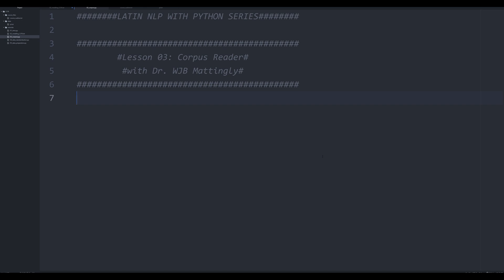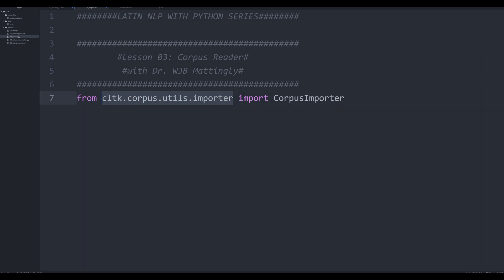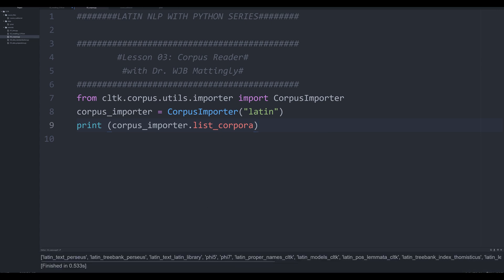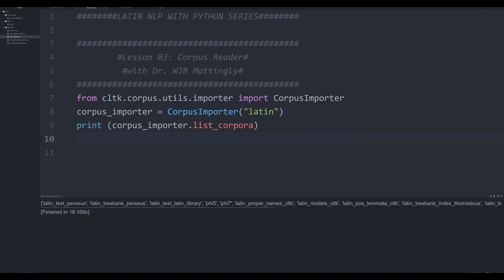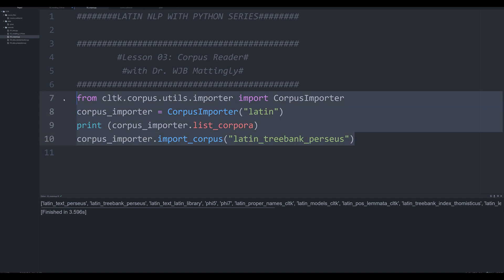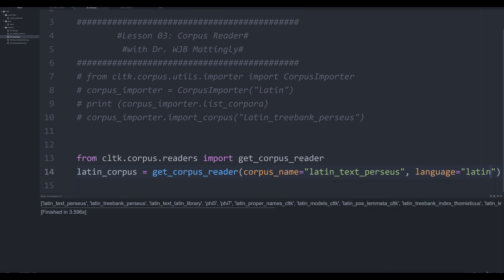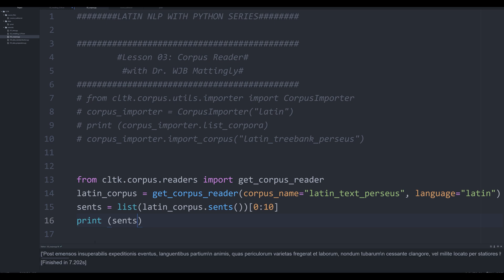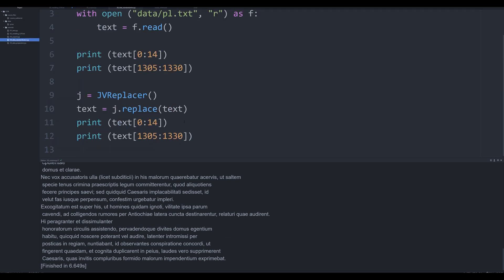CLTK Corpus Reader (Latin NLP with Python 03)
In this video, I show you how to download and install corpora via the corpus importer and I show you how to open the corpora via the corpus reader.

THE CODE:
from cltk.corpus.utils.importer import CorpusImporter
corpus_importer = CorpusImporter("latin")
print (corpus_importer.list_corpora)
corpus_importer.import_corpus("latin_models_cltk")

from cltk.corpus.readers import get_corpus_reader
latin_corpus = get_corpus_reader(corpus_name="latin_text_perseus", language="latin")
sents = list(latin_corpus.sents())[0:10]
for sent in sents:
    print (sent)